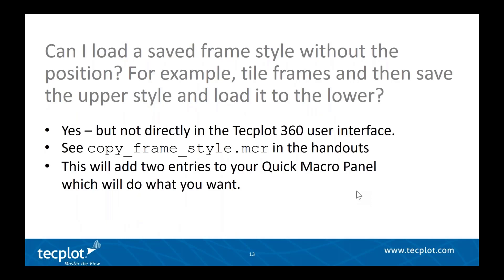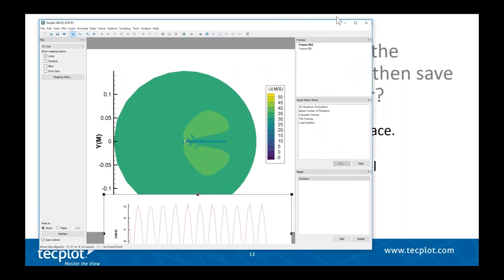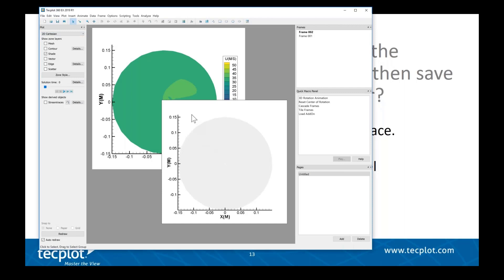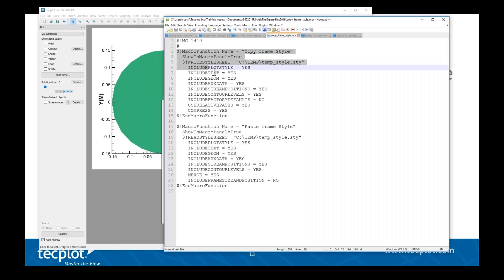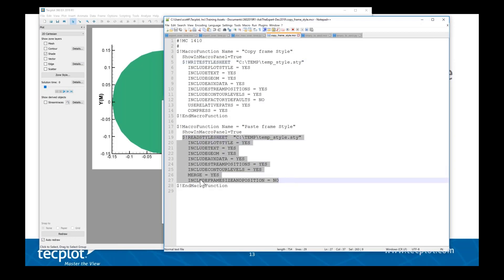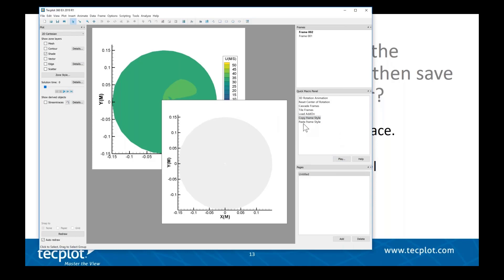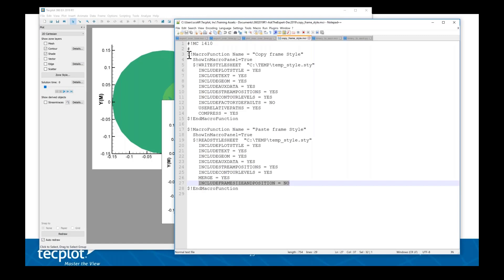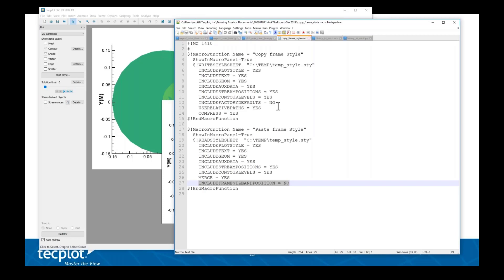How to Load a Saved Frame Style Without the Position in Tecplot 360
For example, how do I tile frames and then save the upper style and load it into the lower?
This can be done in Tecplot 360, but not directly. This video will show you how to do this using a macro. Get the macro, Python scripts, and data files from our